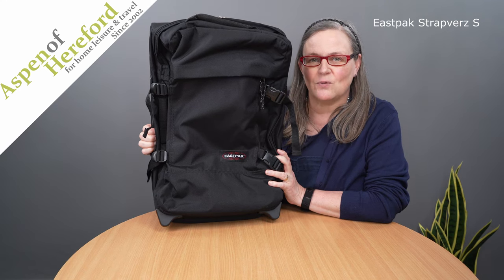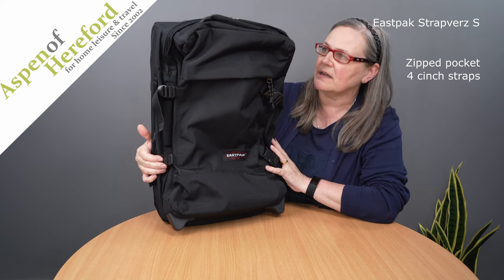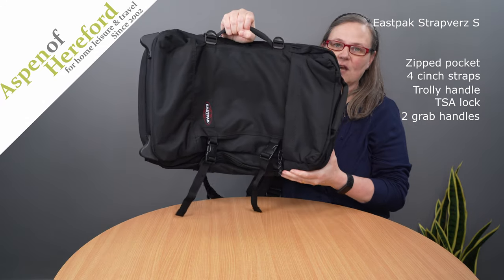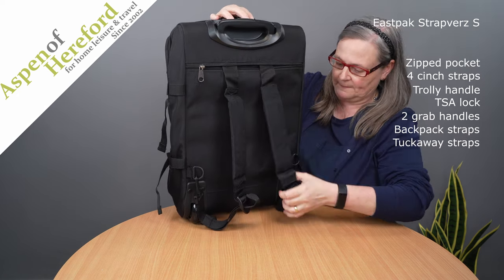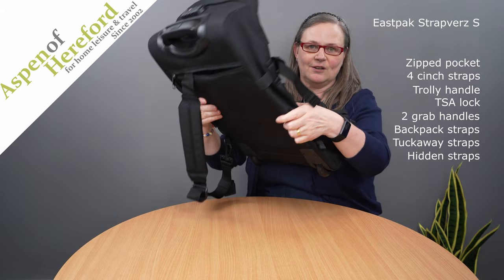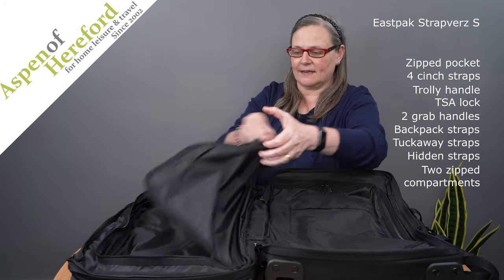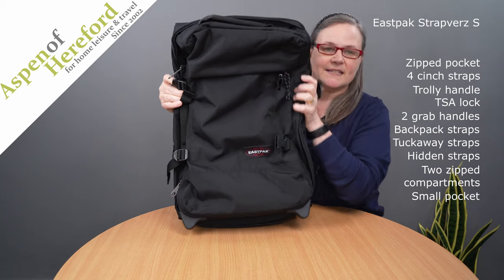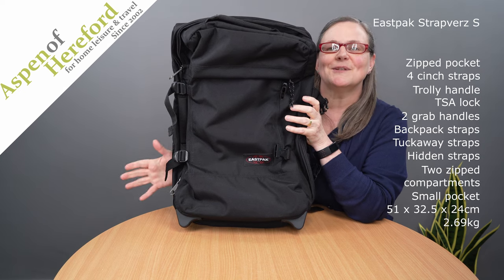Eastpak Strapverz S Convertible Rolling Holdall With Backpack Straps - Aspen of Hereford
The Strapverz S rolling holdall with TSA lock by Eastpak is a versatile piece of luggage designed to fulfil your needs what ever your travel requirements! With a choice of using either the wheels and trolley handle, grab handles on the top and side, or backpack straps, you are sure to have a way of handling your luggage what ever the destination. Numerous pockets and cinch straps make it easy to organise and secure the contents of the cabin sized holdall.